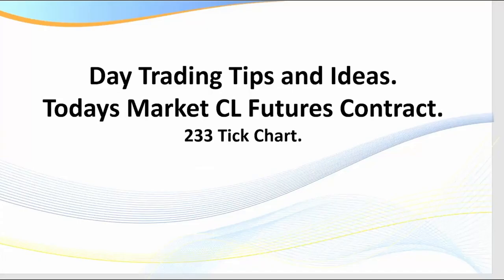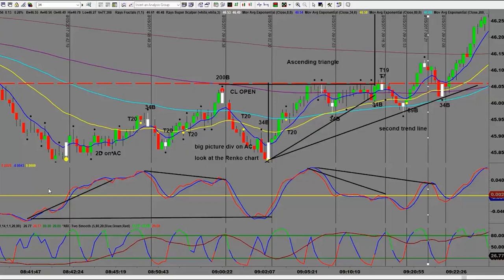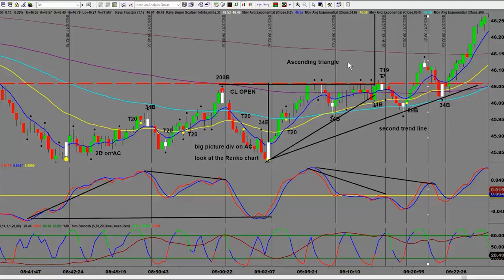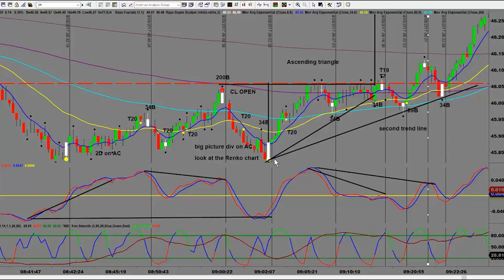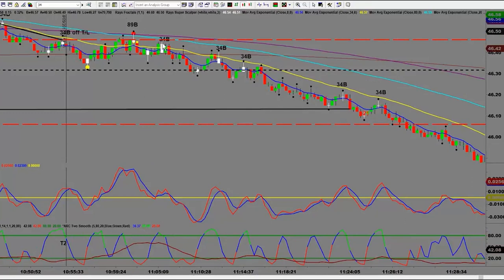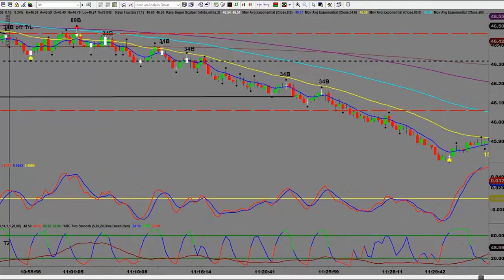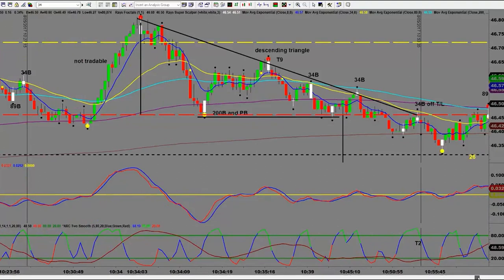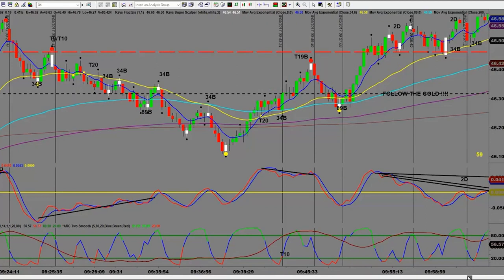Focus on CL Futures Contract